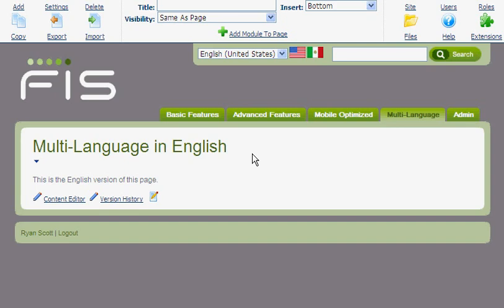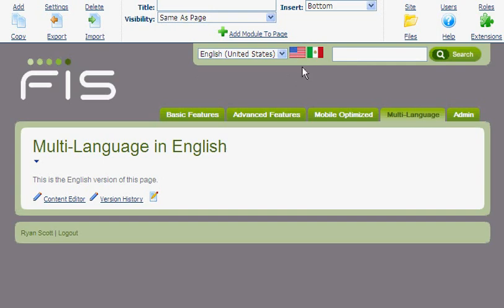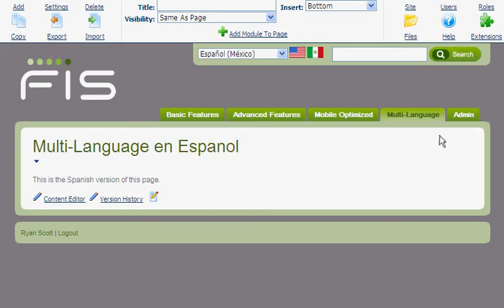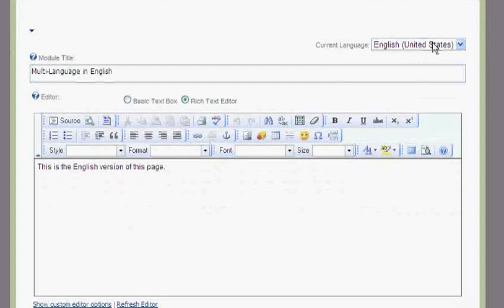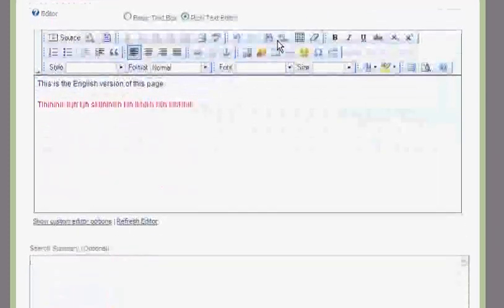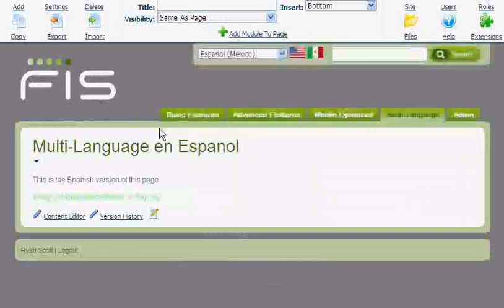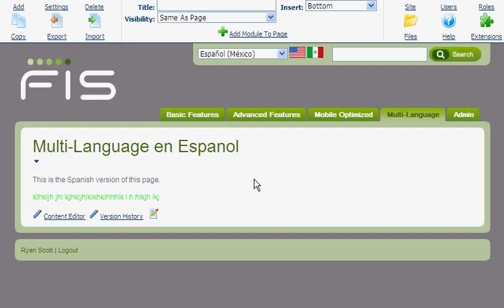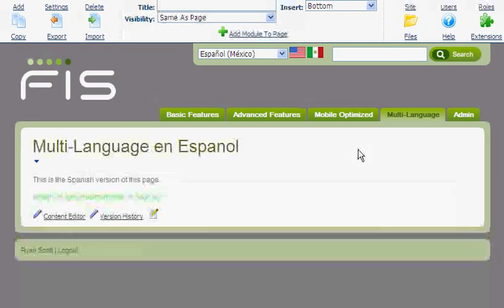Multi-Language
Demonstration of the multi-language function, including choosing languages and editing text